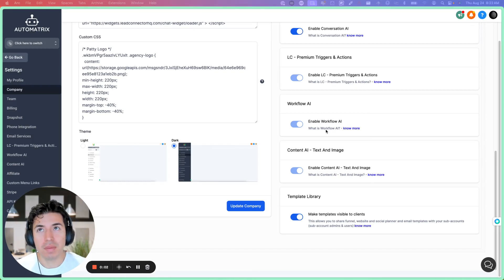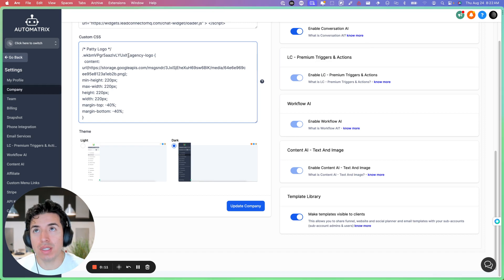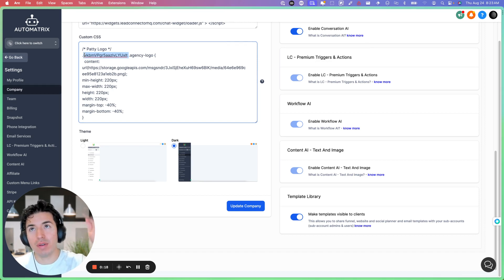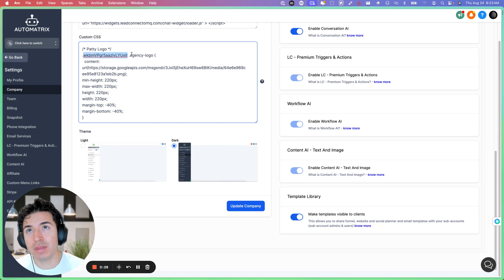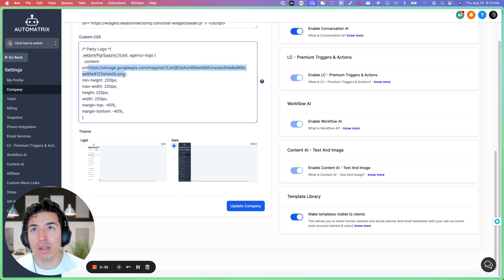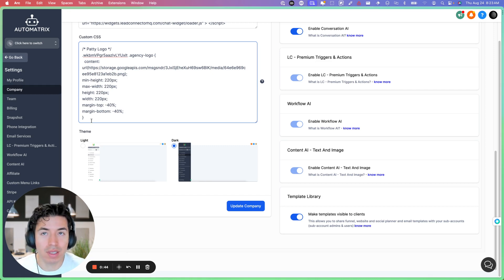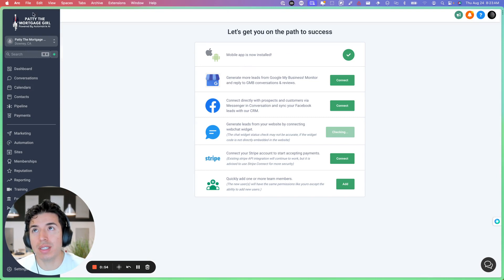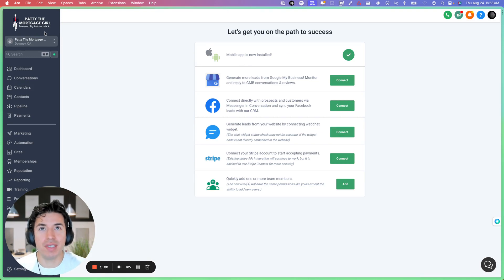GoHighLevel Pro Tip: Add Custom Logos to Sub-Accounts in No Time!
Want to impress your clients and personalize your GoHighLevel accounts in seconds?

In this GoHighLevel Pro Tip, you’ll learn exactly how to add custom logos to sub-accounts—fast. No fluff, just a simple step-by-step method that works every time. Whether you’re managing multiple client accounts or just want to elevate your agency’s branding, this trick will make your dashboard pop (and your clients love you for it).

I’ll walk you through how to grab the location ID, insert a small code snippet, and host your logo the easy way. You’ll also see how this subtle tweak can boost perceived value and make your service feel premium.